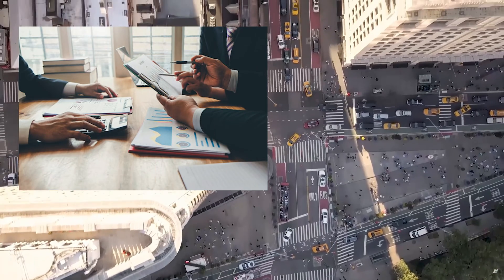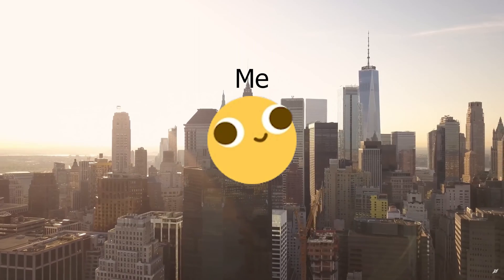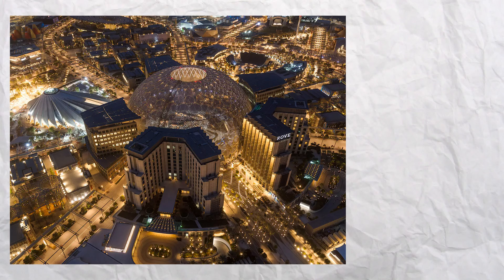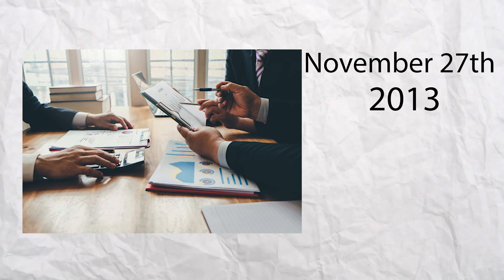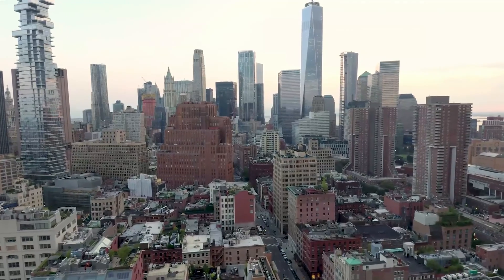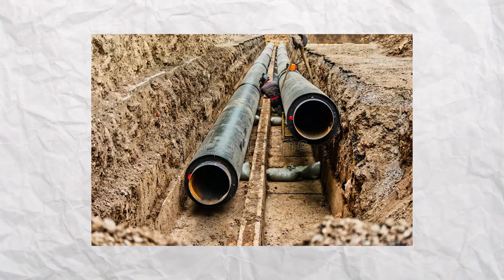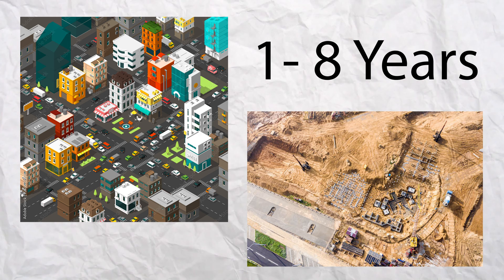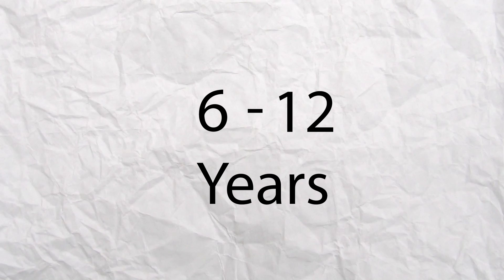How long does it take to build a city?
Description:

This calculation is based on a high priority city, meaning construction of this kind of city would be faster.